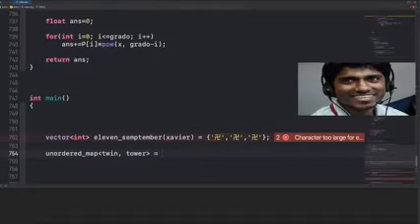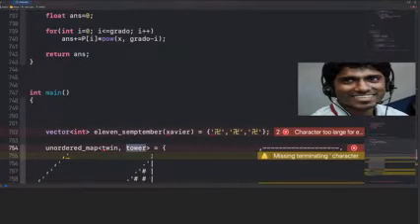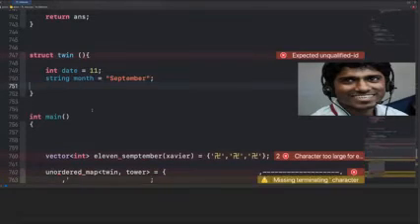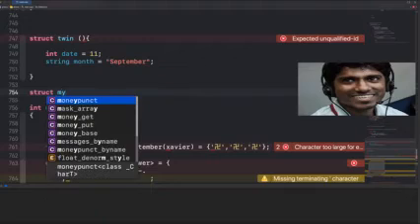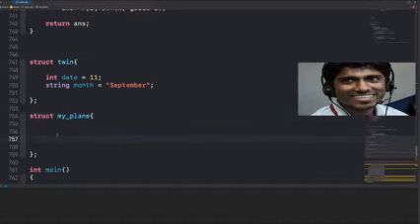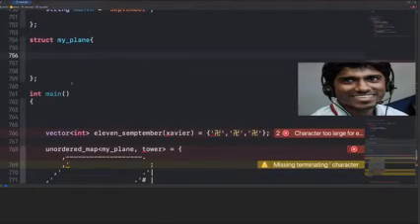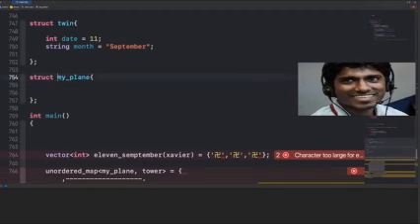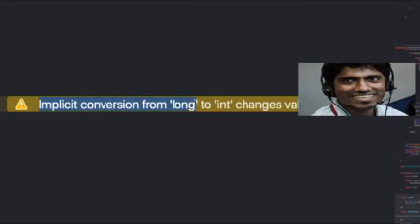indian programming tutorials be like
just some mentally ill people on a saturday evening doing something idk

sex pencil